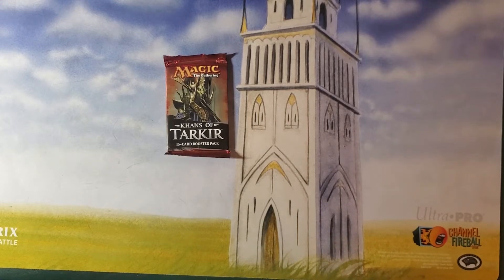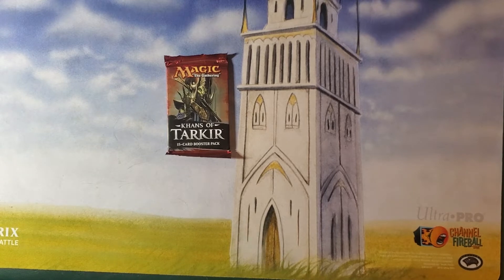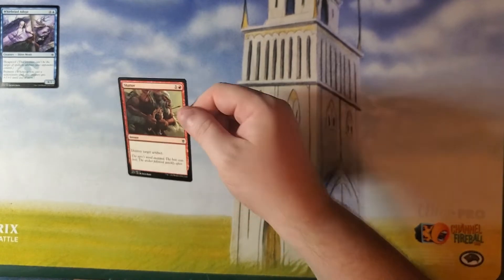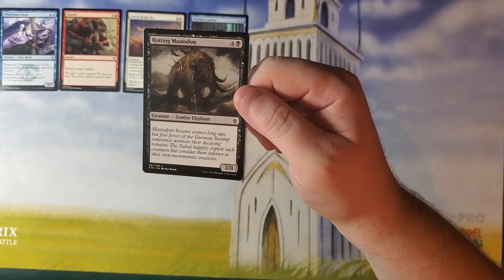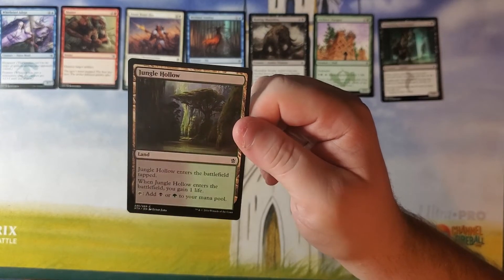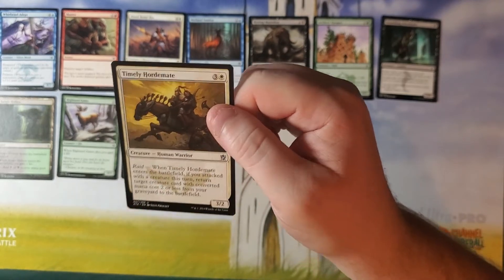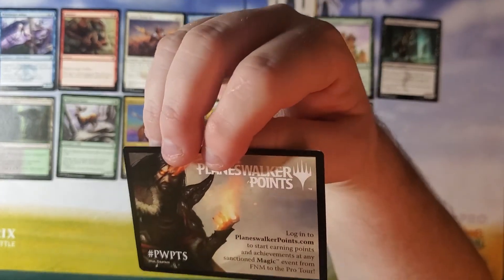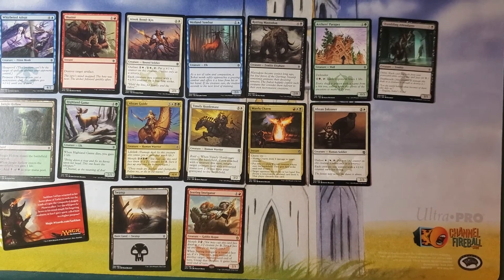PackADay Challenge 12/19 Khans of Tarkir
It's the Magic: the Gathering December PackADay Challenge. OKCoyote opens a different pack of Magic: the Gathering every day in December. 31 days, 31 different packs.

Want to feed my pack habit? paypal doggah AT gmail DOT com